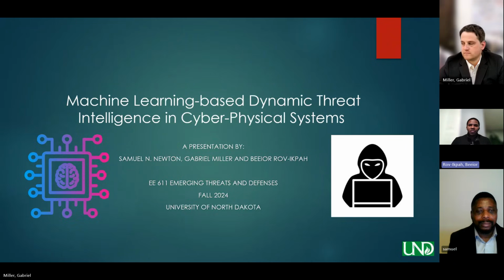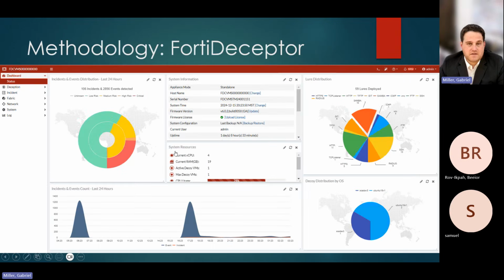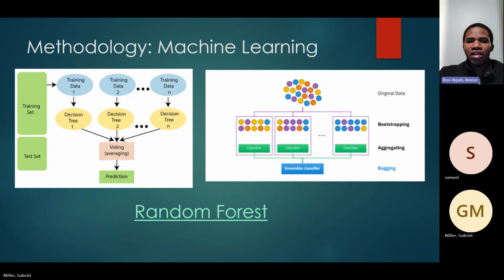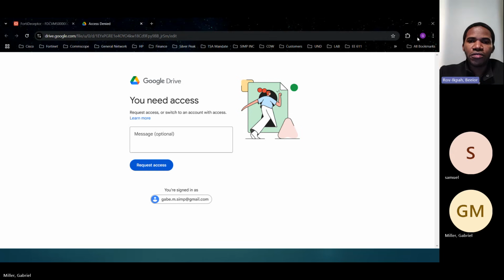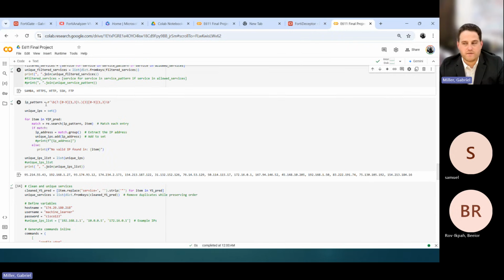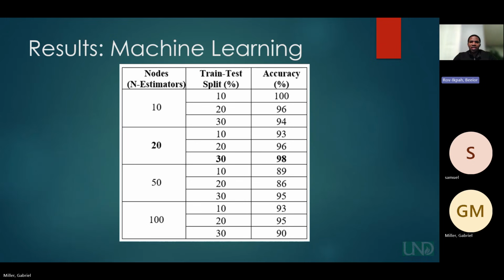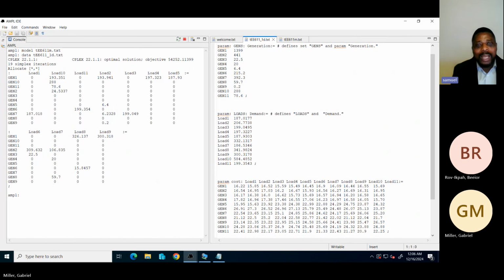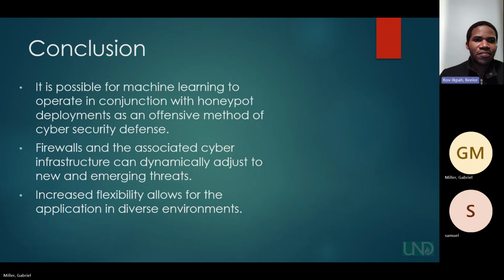Machine Learning-Based Dynamic Threat Intelligence in Cyber-Physical Systems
EE 611 Project Presentation

University of North Dakota